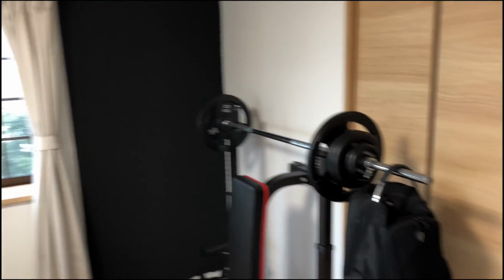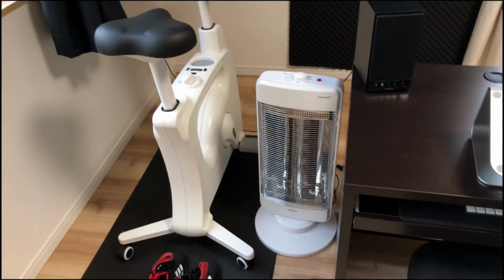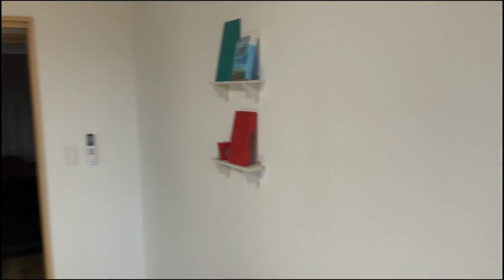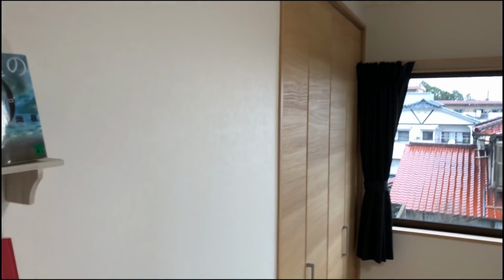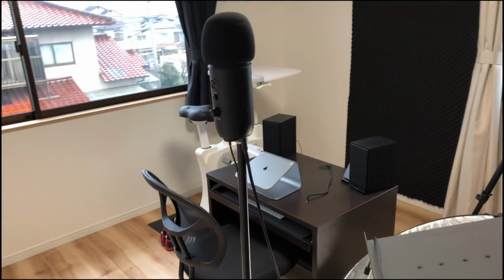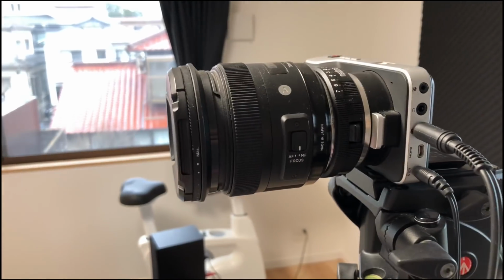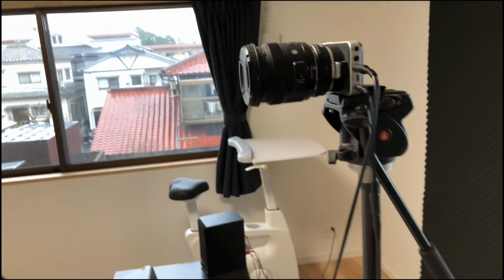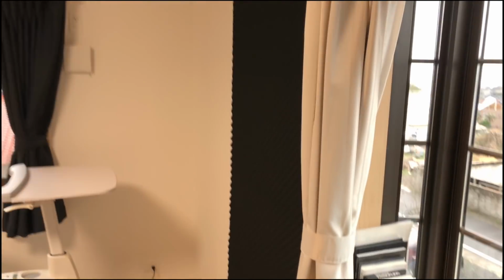Office tour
A basic tour of the space I use to shoot videos.